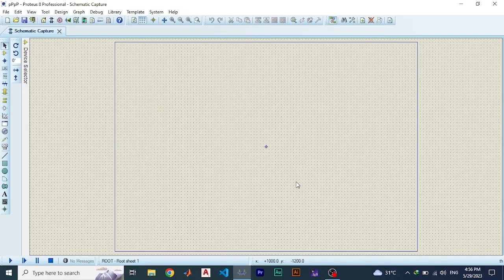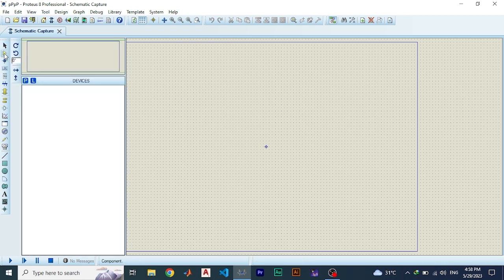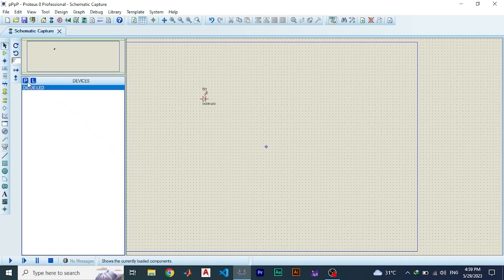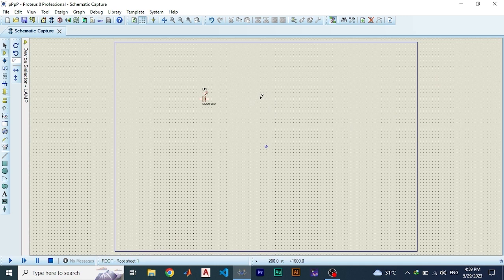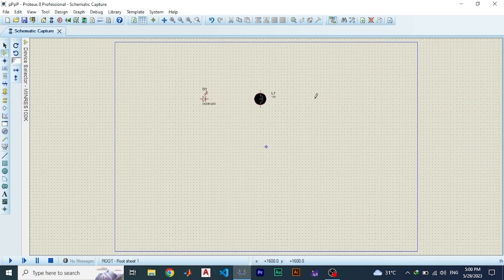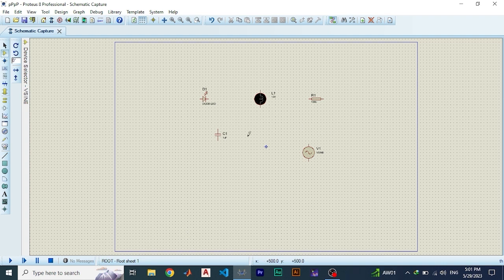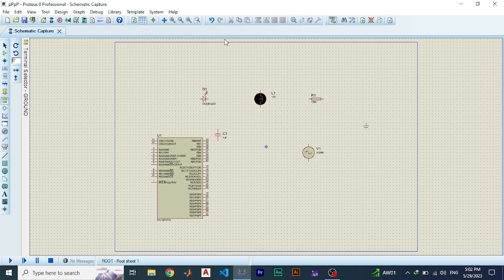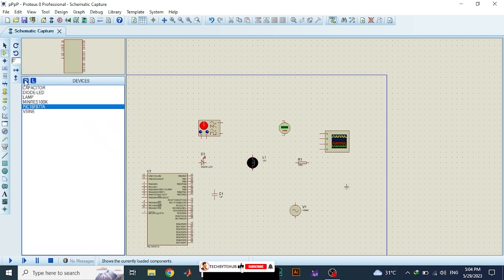HOW TO SEARCH COMPONENTS FROM PROTEUS S LIBRARY?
In this informative video, i delve into the process of searching for components from the proteus library. Whether you're a beginner or an experienced user, finding the right components for your electronic projects can be a crucial step. Join me as i explore the various techniques and tips to efficiently navigate the vast proteus library. I will cover everything from understanding the library structure and organization to utilizing search filters and keywords effectively. With step-by-step instructions and practical examples this tutorial will equip you with knowledg and skills to easily locate and incorporate the desired components into your proteus designs. Get ready to enhance your proficiency in component searching and streamline your electronic design workflow.